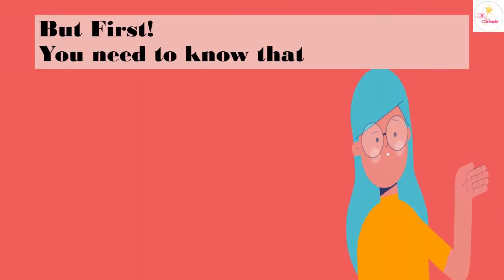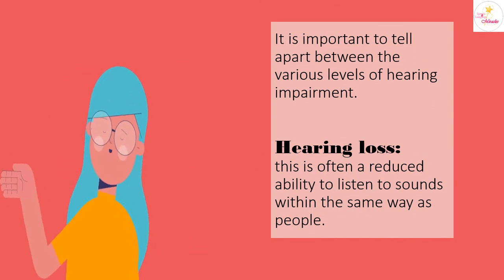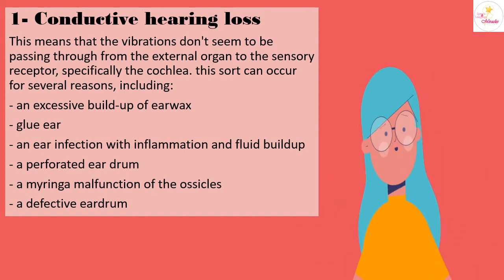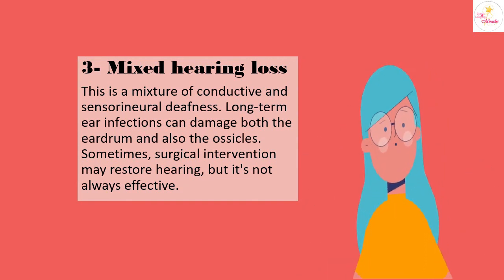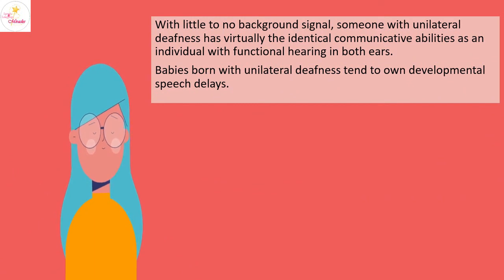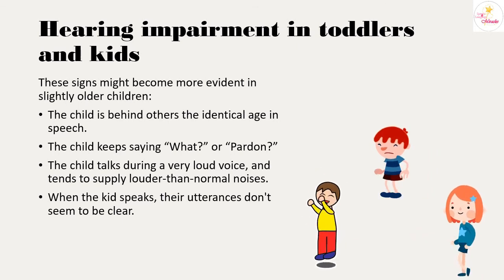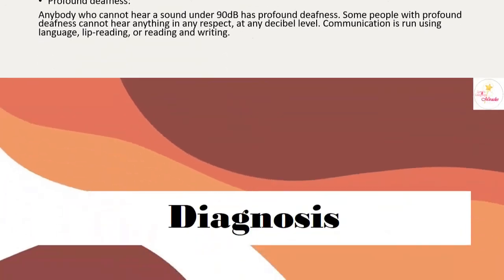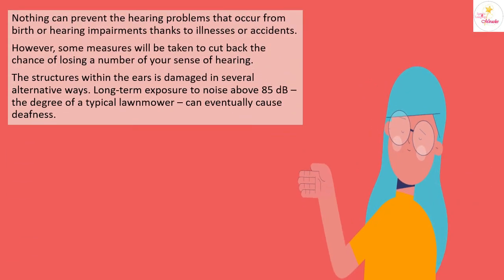What is Hearing Impairment?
Today's video will cover the topic of "Hearing Impairment".
You will learn in detail all about hearing impairment.
You'll learn about the types of hearing impairment (conductive hearing loss, sensorineural hearing loss, mixed hearing loss), Symptoms, causes, diagnosis, treatment, and how to prevent yourself from hearing loss.

Our purpose, priority, and goal is humanity!!